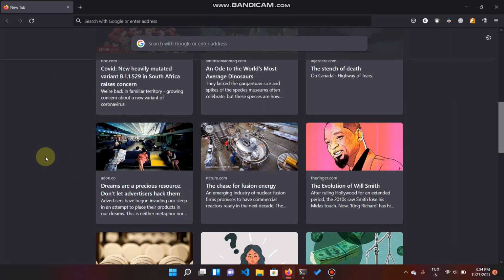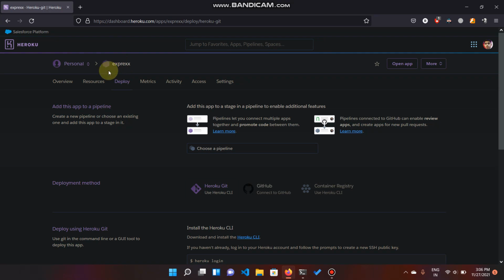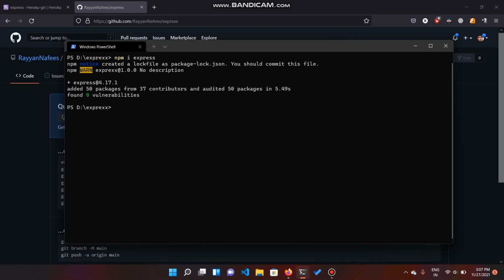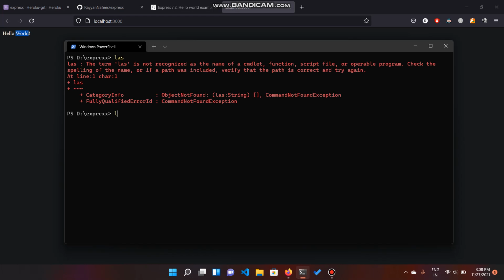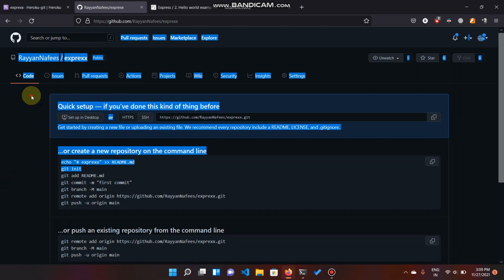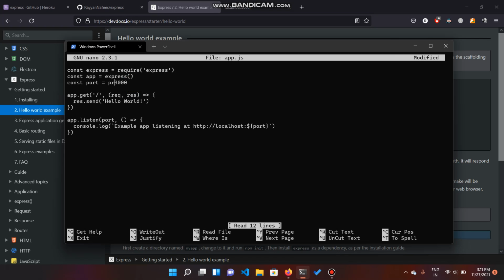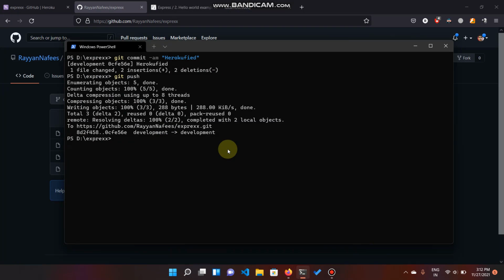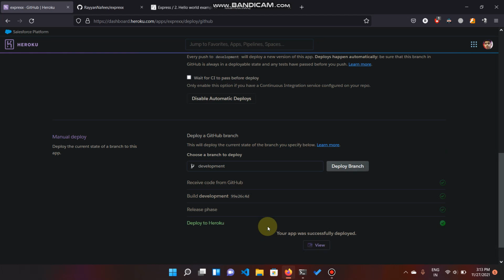Creating & Deploying simple express webapp to Heroku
Heroku is one of the most popular and easiest hosting platform that supports server-side web applications for many languages, including nodeJS

This video deploys a simple hello world express webapp(U don't need to learn expressJS to watch, the sample code is just copy-pasted)
and considers u have basic knowledge of CLI tools like nano & git and also
that u have git & nodejs installed in your system

For those that find it harder to get, there's my another much easier video in below link that uses VScode's source control rather than git CLI

On this tutorial we'd go through the stepping stones for deploying your nodejs application to the heroku cloud and seeing the changes live by connecting to a git repository and applying the changes and seeing them change in real time after push

By the end of the video you'll not only able to deploy any node application to heroku cloud within 5 minutes, but will also come across usage of nano & git and would see that all it takes is just a terminal and code for deployment to heroku

Else, I would love to have feedback from my viewers... all suggestions and comments are welcomed